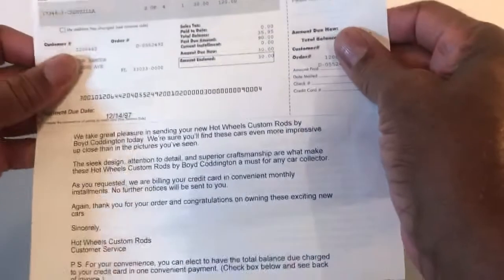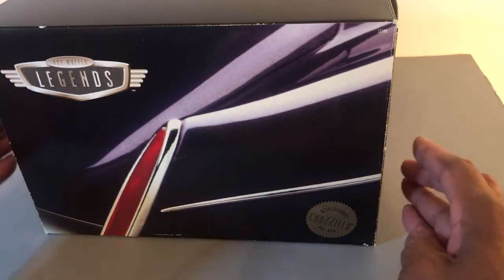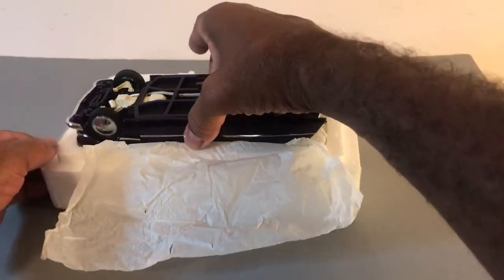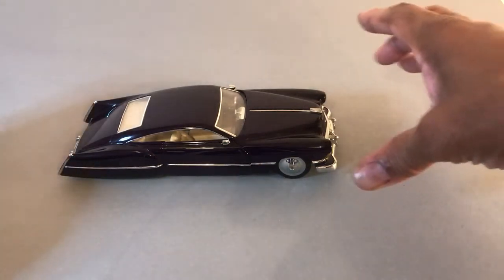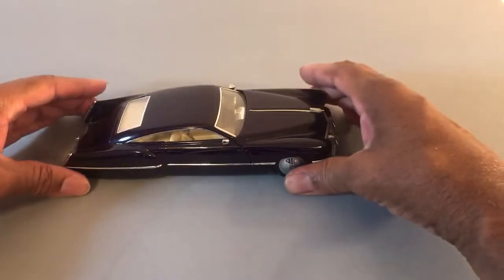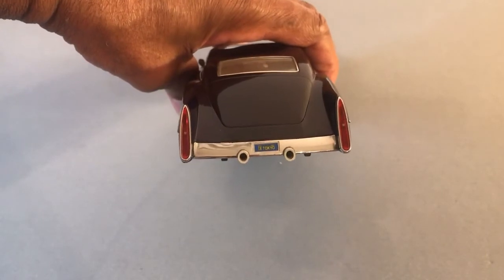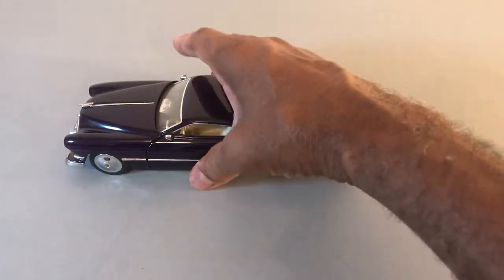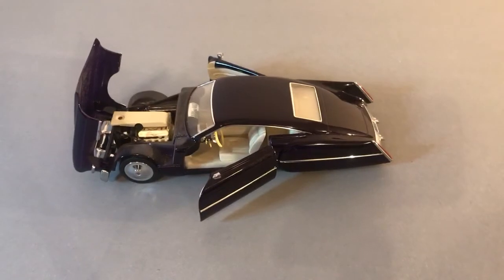Hotwheels Boyd coddinton designed ZZ top Cadzzilla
Ultimate Hotwheels. ZZ top’s Cadzzilla